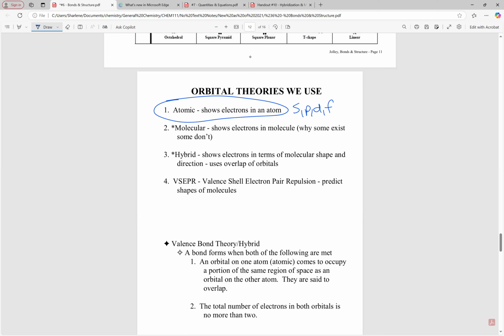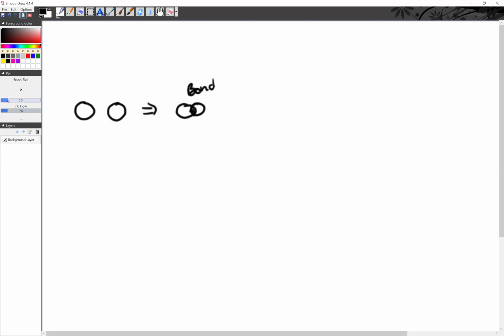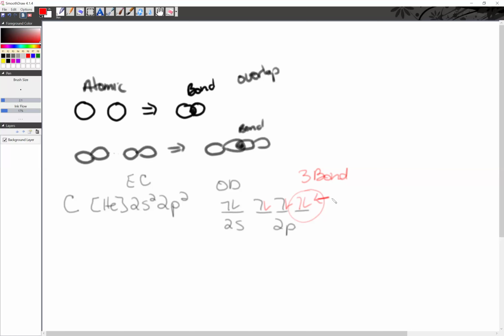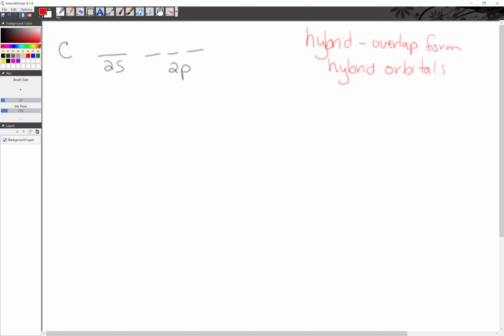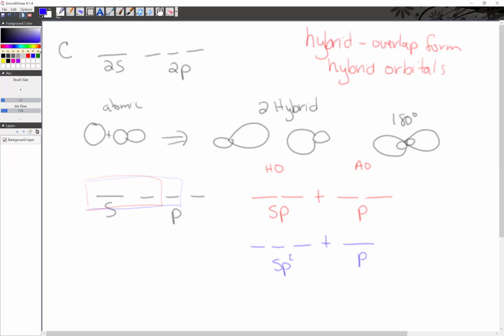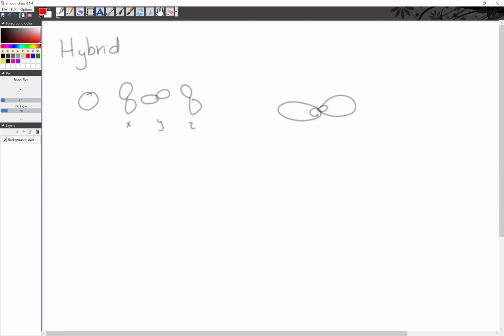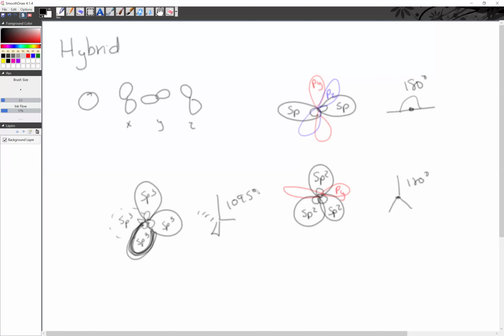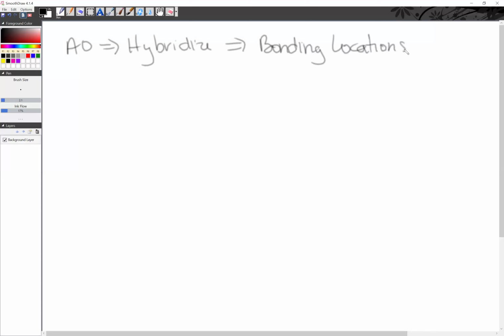Structure & Bonding - Hybrid Orbitals 1 of 2